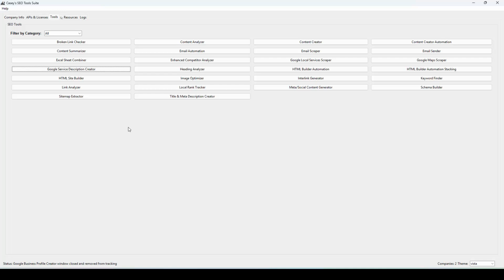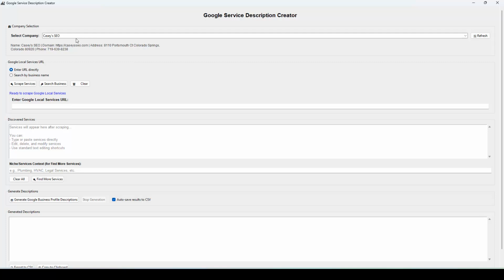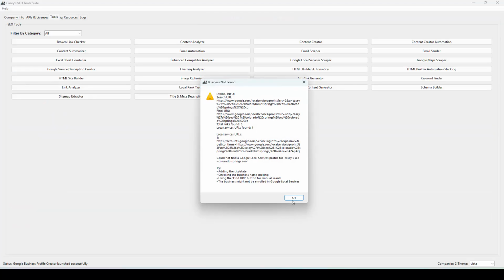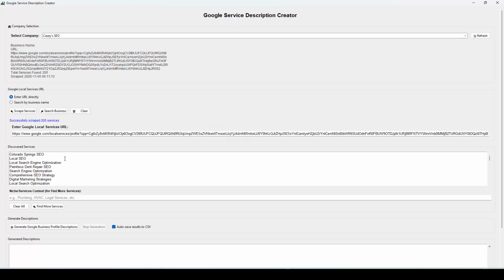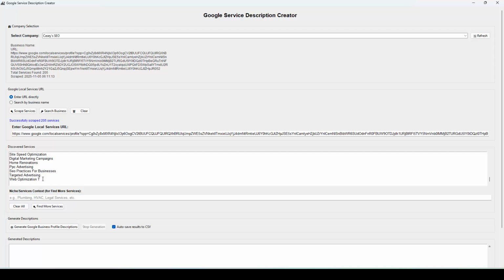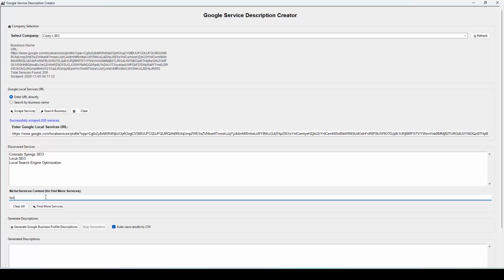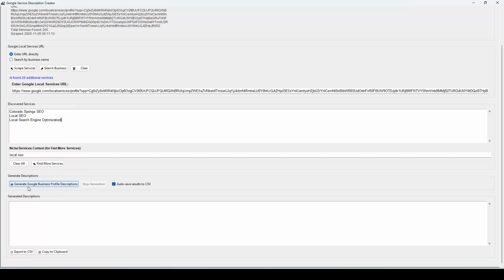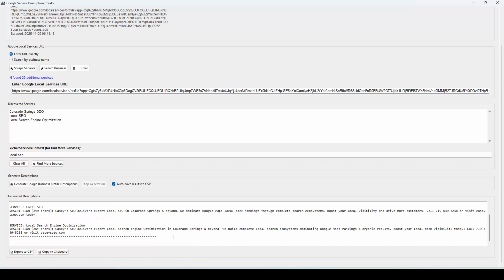This ONE Tool Will Save You THOUSANDS on Local SEO Work!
Are you a local business owner struggling to optimize your Google Business Profile? Or maybe you run an SEO agency with multiple clients? Stop wasting hours writing service descriptions from scratch! I'm about to reveal my favorite tool that can generate professional Google Business Profile descriptions in just minutes – work that would normally cost you thousands of dollars or take days to complete.

✅ How to automatically scrape competitor services
✅ Generate 300+ character optimized descriptions instantly
✅ Scale your local SEO efforts across multiple clients
✅ Save 90% of your time on Google Business Profile optimization

**📋 TIMESTAMPS:**
- Introduction to the game-changing tool
- Setting up your business information
- Searching and selecting target businesses
- Scraping competitor services automatically
- Adding additional keywords with AI
- Generating optimized descriptions
- Saving and implementing your descriptions
- Time-saving benefits breakdown

• Google Service Description Creator Tool walkthrough
• Competitor service scraping technique
• AI-powered keyword expansion
• Bulk description generation
• Google My Business optimization strategy
• Local SEO automation methods

Instead of spending hours researching competitors and writing descriptions manually, this tool does the heavy lifting for you. Whether you're optimizing one business or managing dozens of clients, you can complete what used to be a full day's work in just 30 minutes!

Perfect for local business owners, SEO agencies, marketing professionals, and anyone looking to dominate local search results without breaking the bank.

**👍 LIKE this video if it helped you save time on your local SEO!**

to access this and other powerful SEO automation tools.